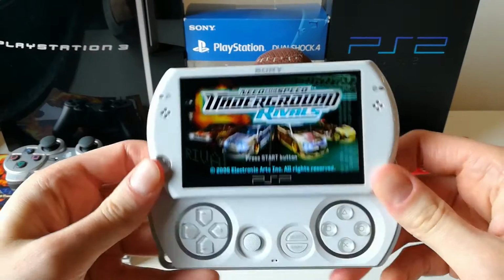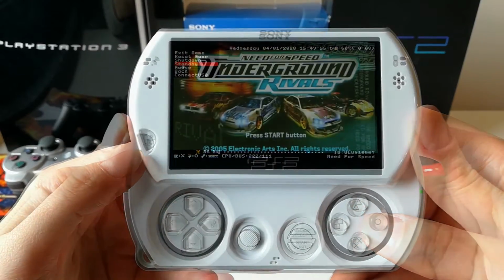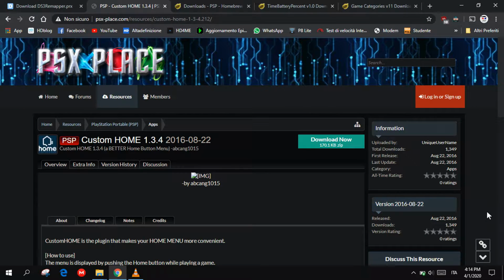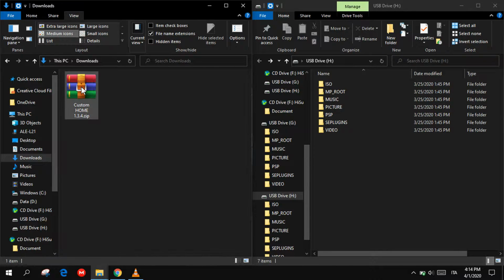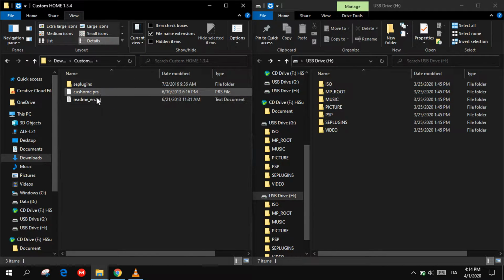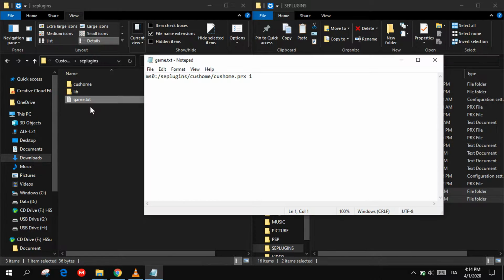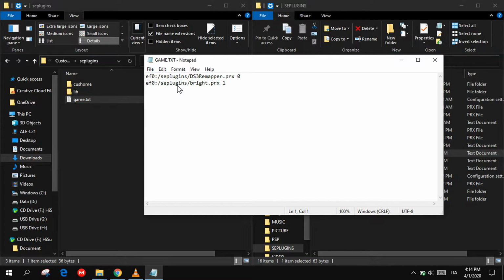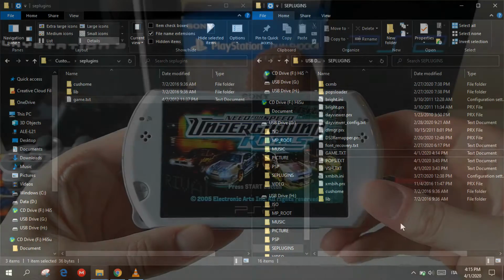How to Get a CUSTOMIZED HOME BUTTON for PSP/PSPGo (Any Custom Firmware)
Hi guys, in this video I'll show you a Plugin that let you customize your PSP Home Button with a bunch of useful functionalities!